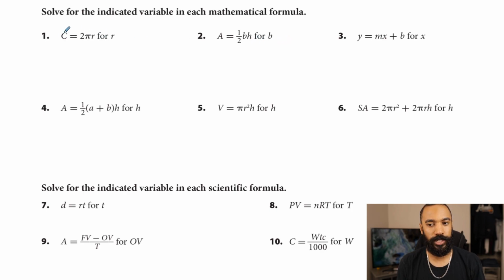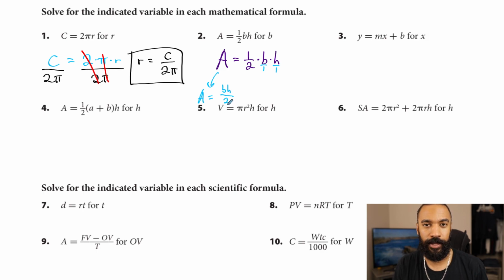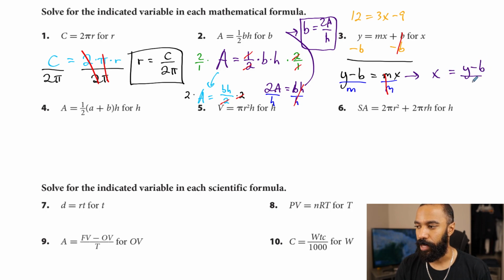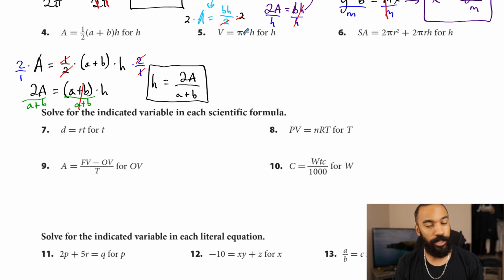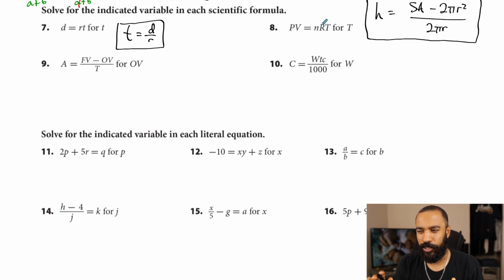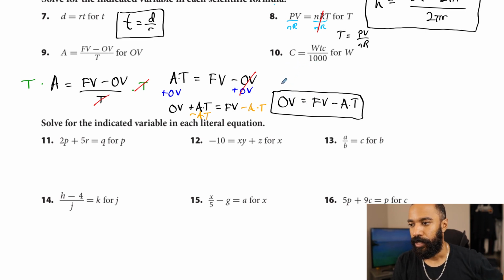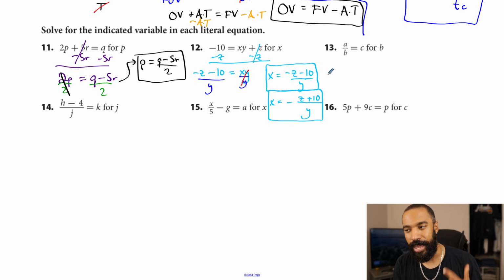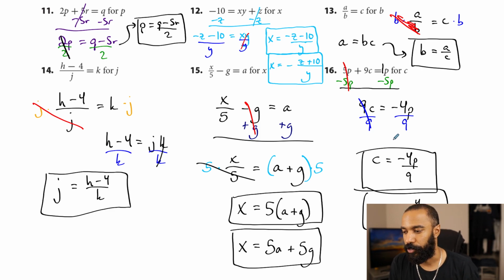Solving for a Variable (practice problems)